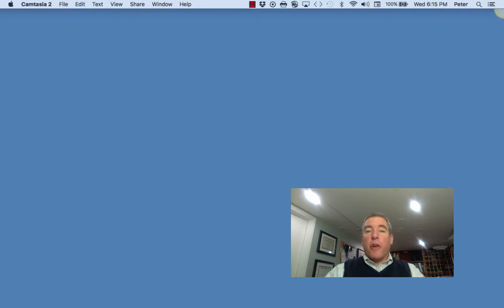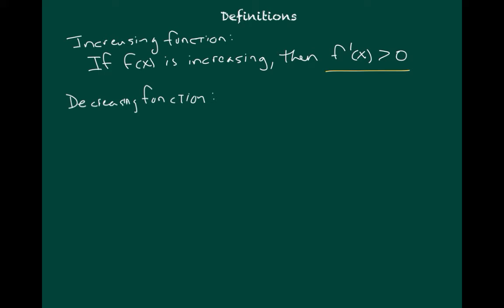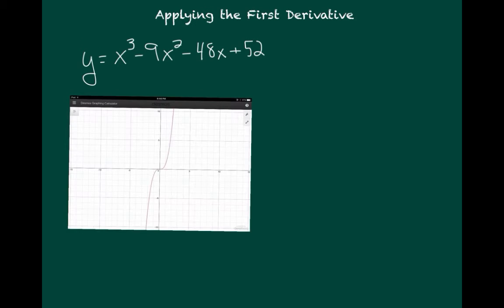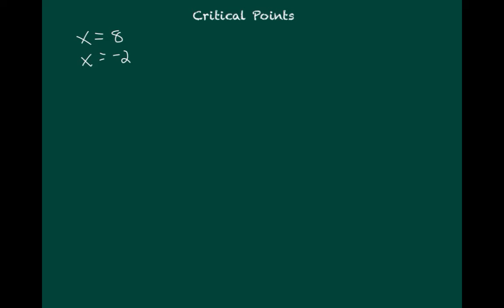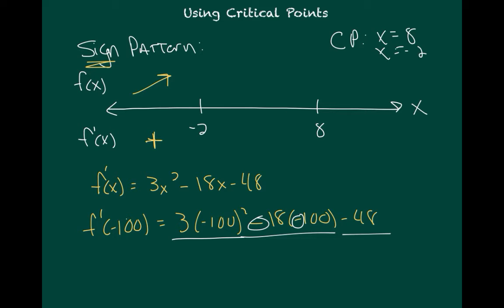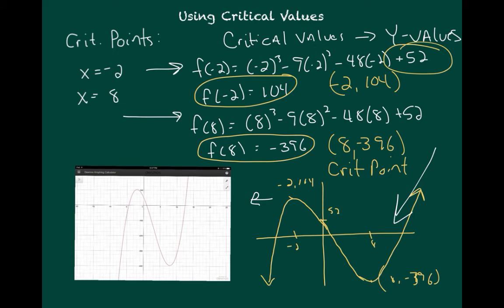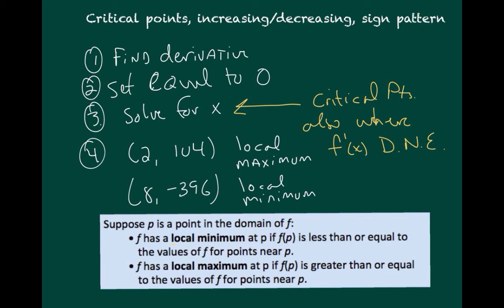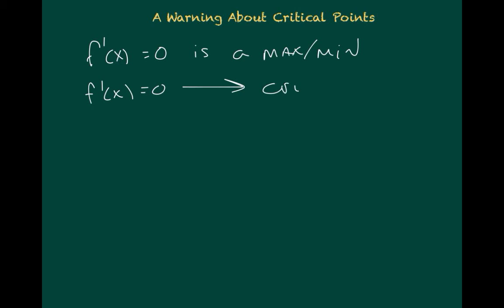CalcVideo 4.1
Table of Contents:

00:00 - Introduction